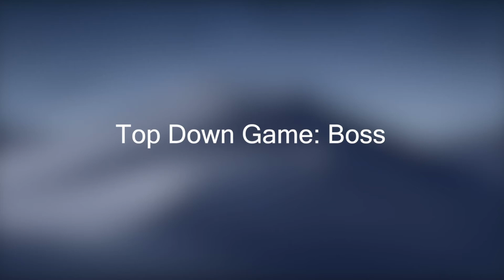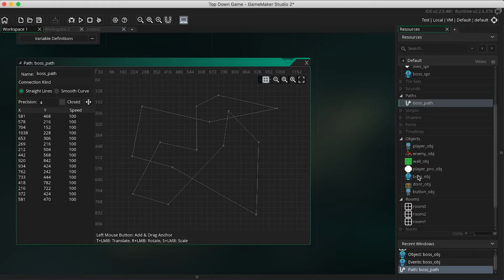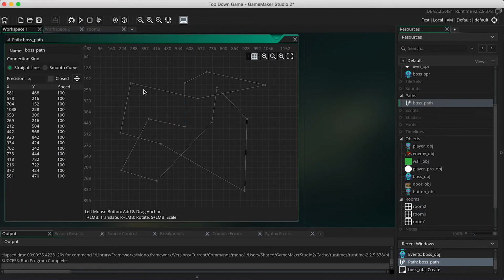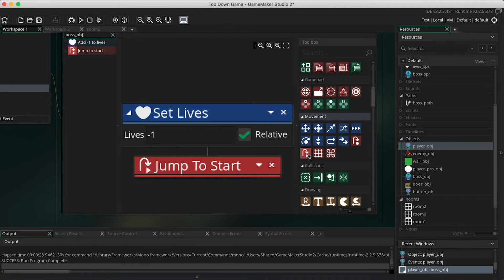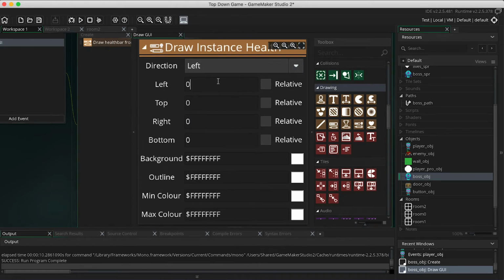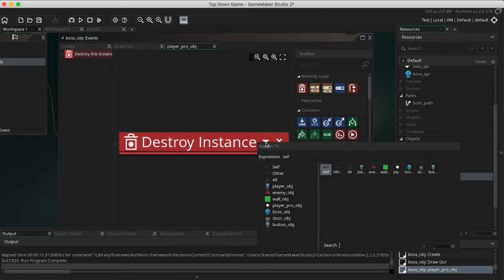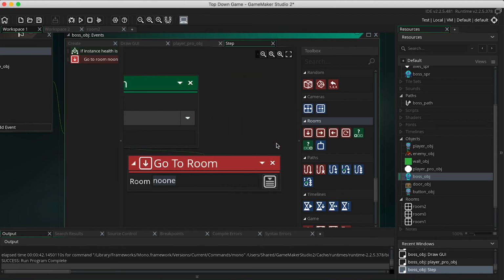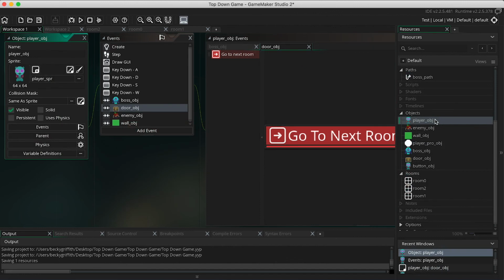GameMaker - Top Down Game: Boss